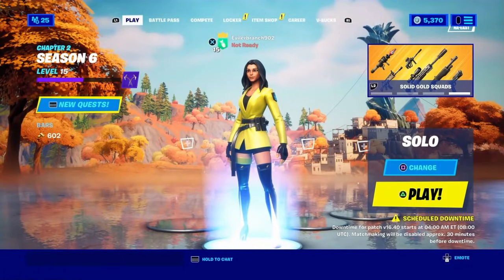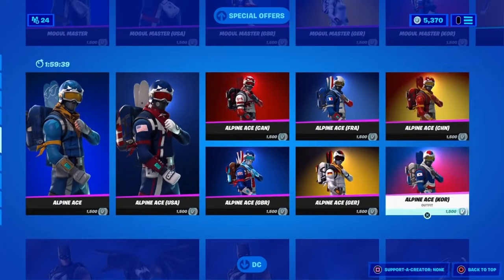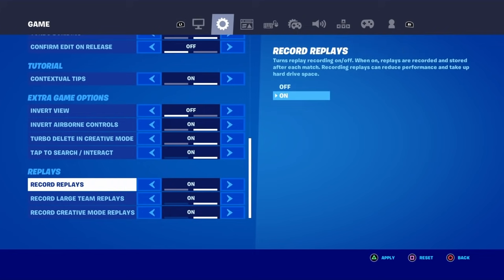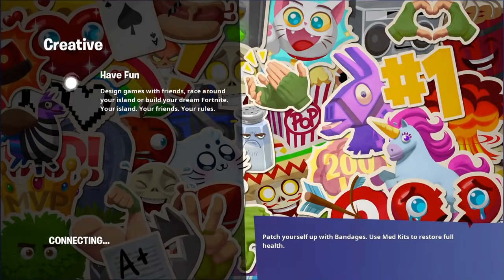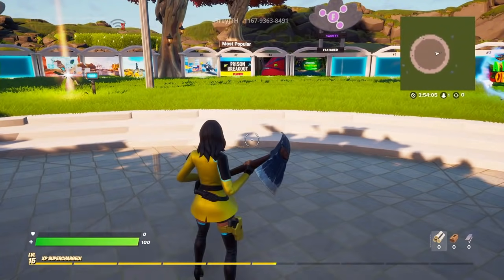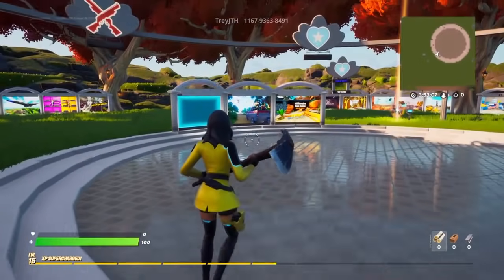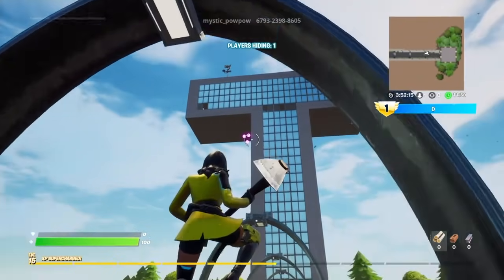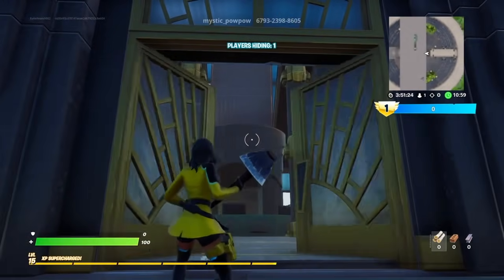BEAST BOY EVENT NOW in FORTNITE! (Free Rewards)